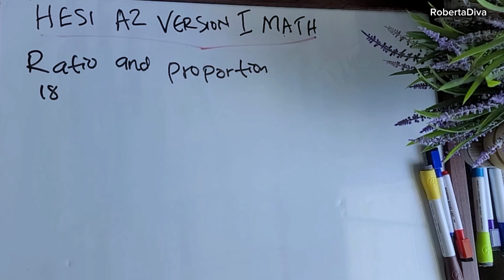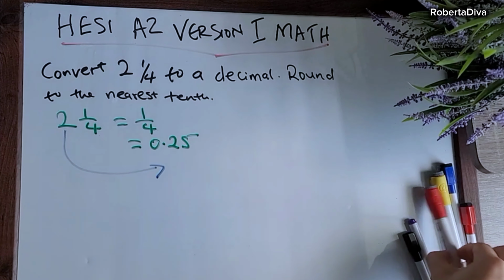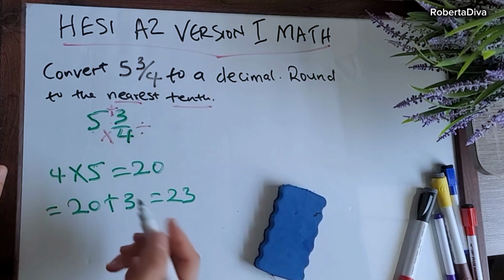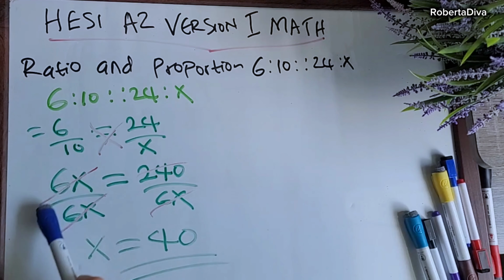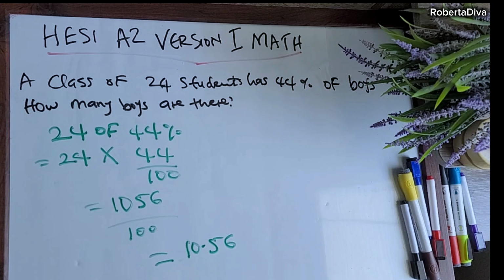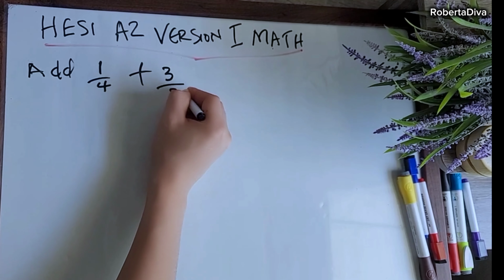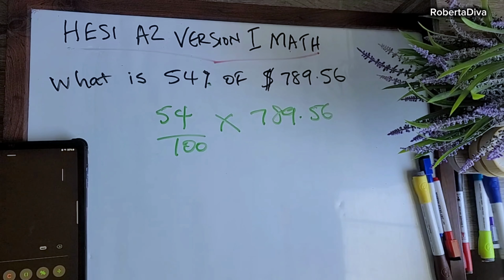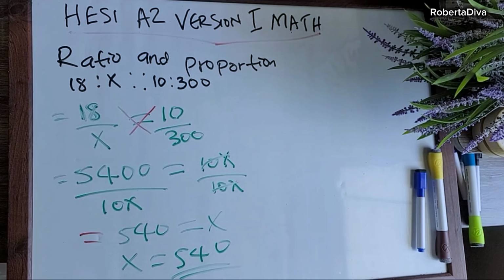HESI A2 MATH Exam Version 1 Practice Questions - Watch now and thank me later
Practice questions for Hesi A2 Exam for Version 1. Let's practice together 🤗